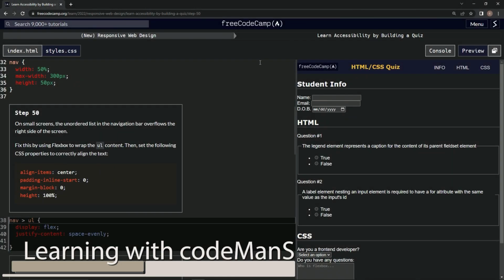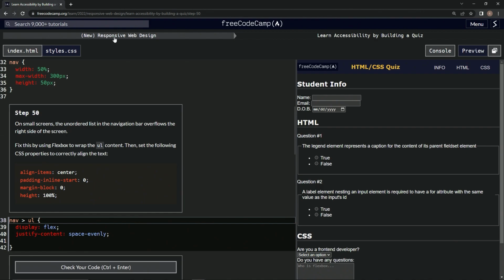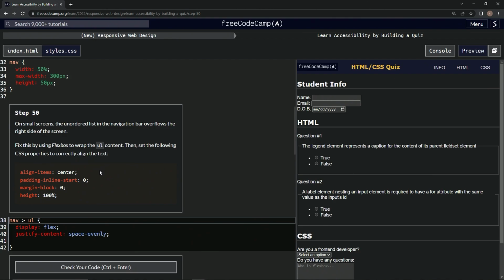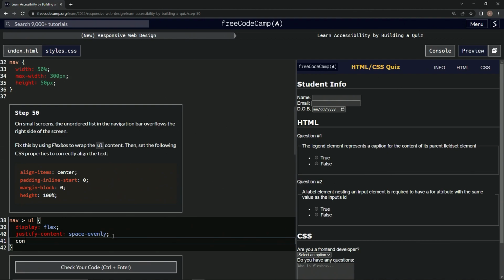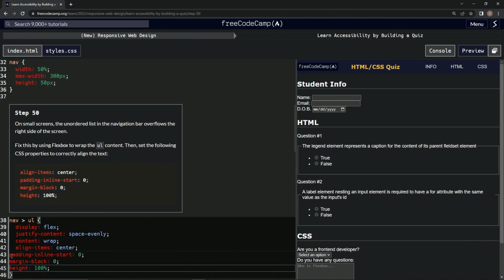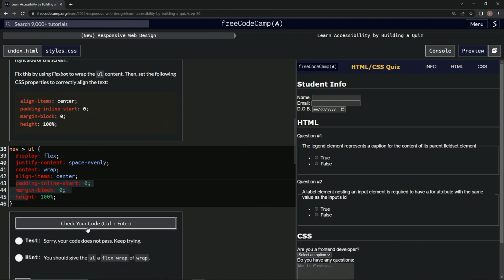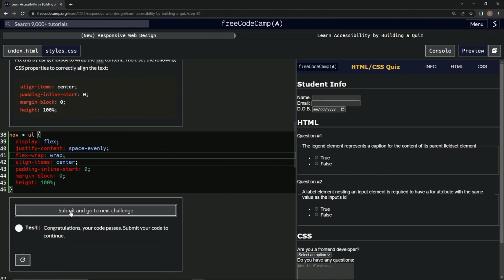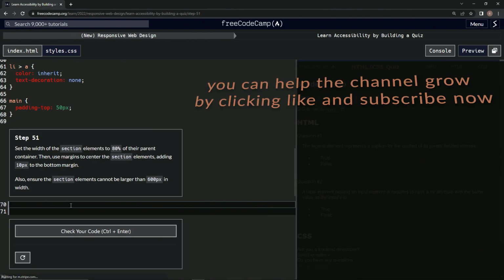learn2code | freeCodeCamp (New) Responsive Web Design - Building a Quiz: Step 50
this one has us styling the unordered list